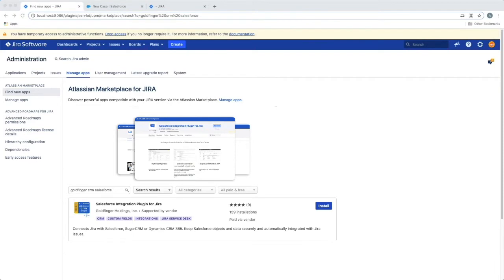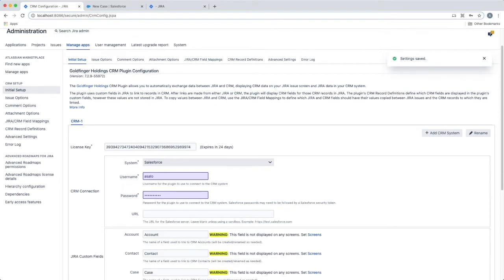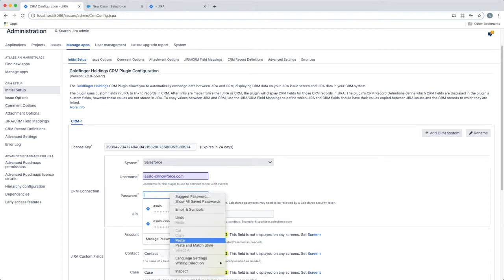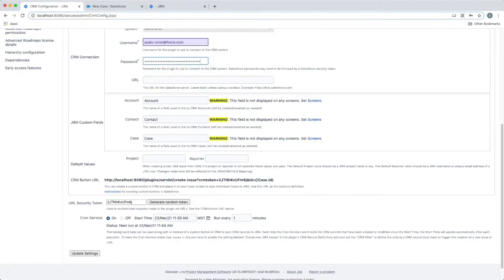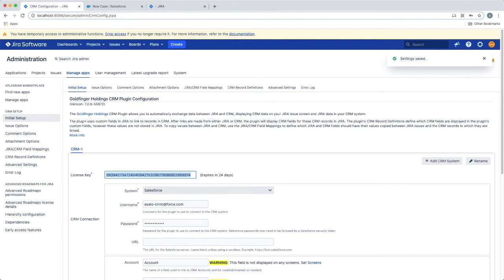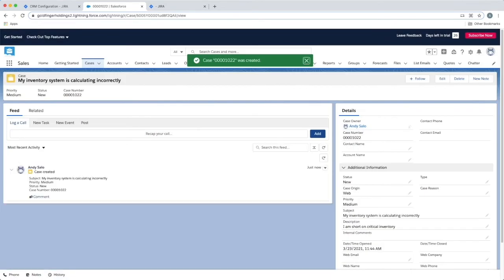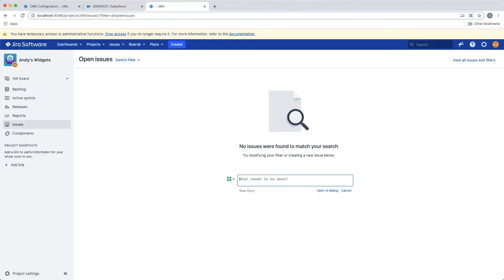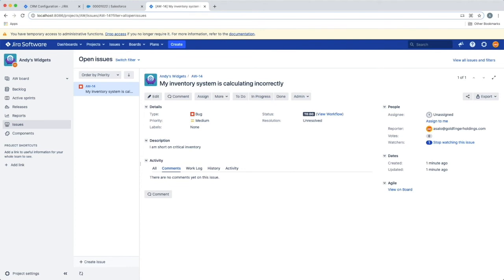Connect your CRM to Jira in 3 easy steps!!!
In this video, we will review the installation of Goldfinger’s CRM plugin for JIRA to manage communications between your CRM and your Jira application.  You can use Goldfinger’s CRM plugin with multiple CRM software apps such as Salesforce, Microsoft Dynamics, and Sugar CRM.  It is unnecessary to install our plugin various times; a single installation can handle multiple CRM apps at once.